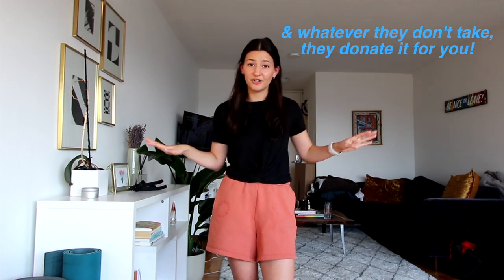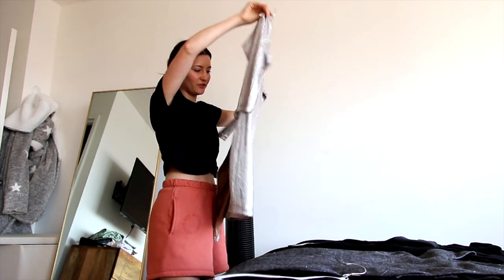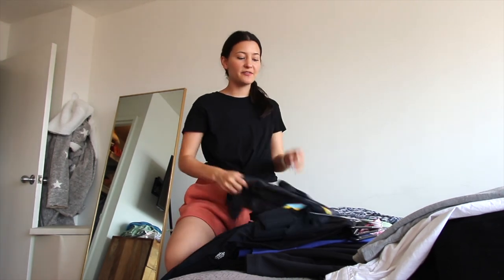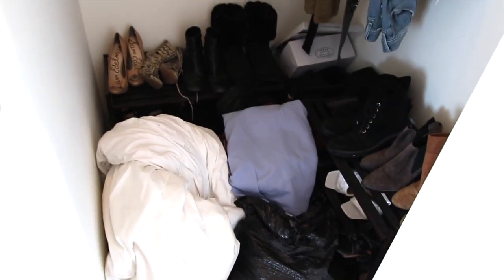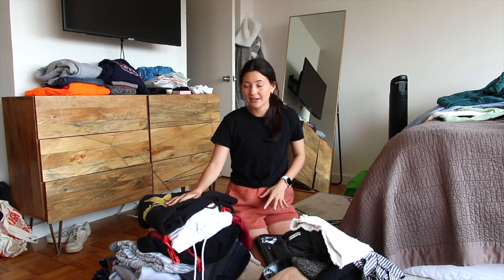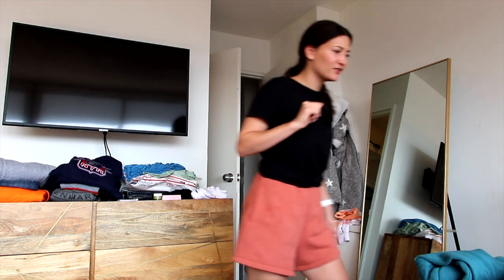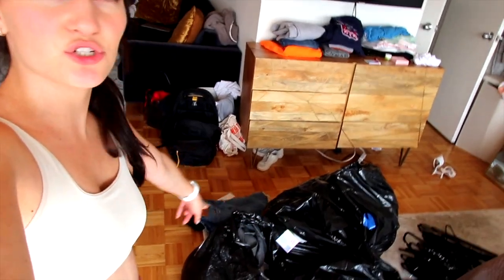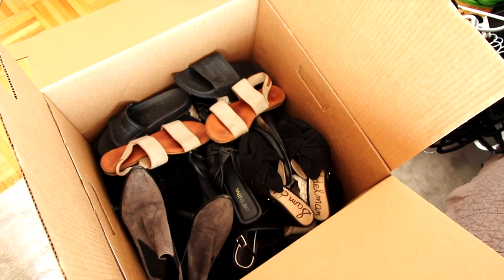EXTREMELY SATISFYING CLOSET CLEANOUT | NYC Move In Vlog 2021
EXTREME SATISFYING Closet Clean Out | NYC Move In Vlog 2021

In this video, I clean out my walk-in closet in my NYC studio apartment and pack boxes to move out to another NYC studio apartment! Part 1 of many NYC move in vlogs to come!

I'm Jen, I work in PR as a Health & Wellness Media Specialist in NYC & am obsessed with all things self-care & workout classes. I am a lifestyle and wellness podcaster and Youtuber living in New York City. Trying to live my happiest & healthiest life, mentally and physically, and help you guys do the same!

($25 Off with Code: JENLAUREN)

*Jen Lauren is a participant in the Amazon Services LLC Associates Program, an affiliate advertising program designed to provide a means for sites to earn advertising fees by advertising and linking